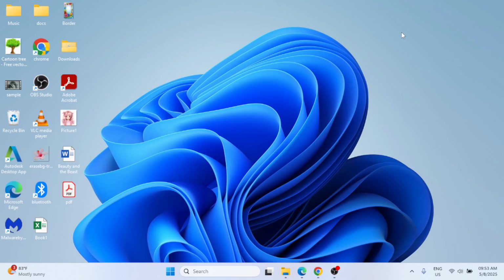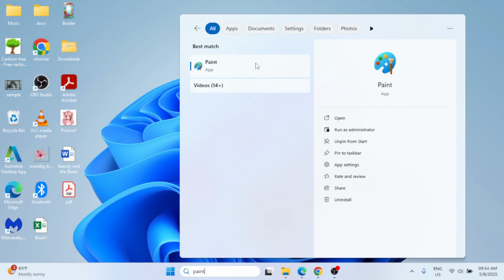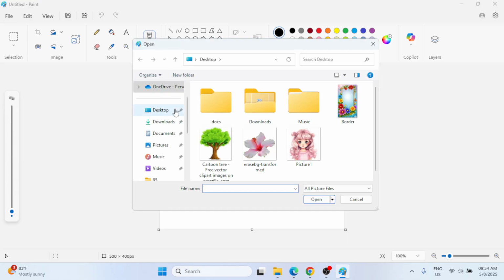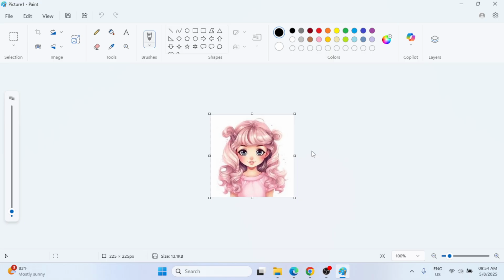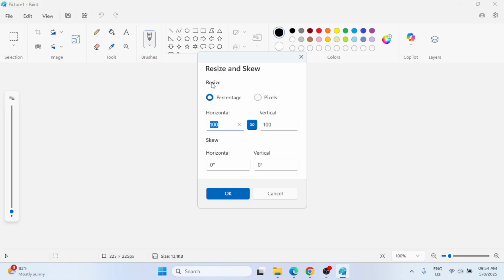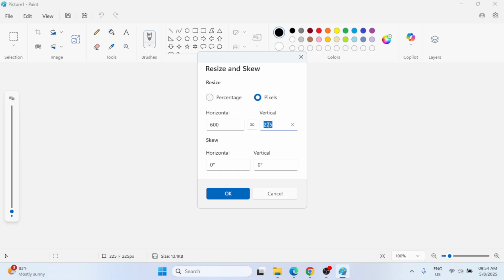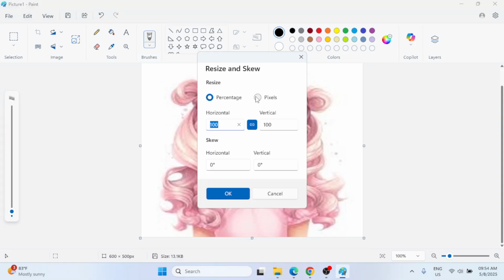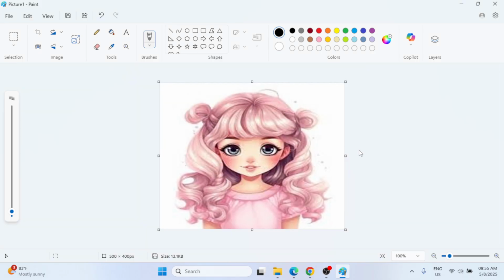How To Resize An Image In Microsoft Paint EASY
Learn how to easily resize an image in Microsoft Paint with this simple guide.
Perfect for shrinking or enlarging pictures without losing quality.
Follow step-by-step instructions using built-in tools.
Watch now and adjust image size in just seconds!